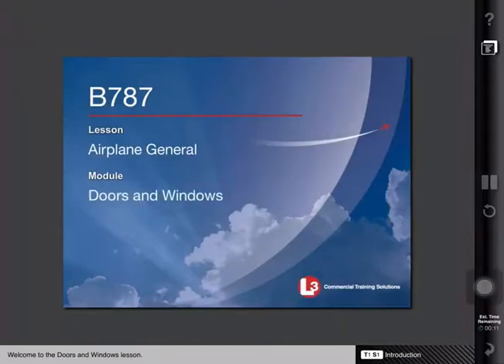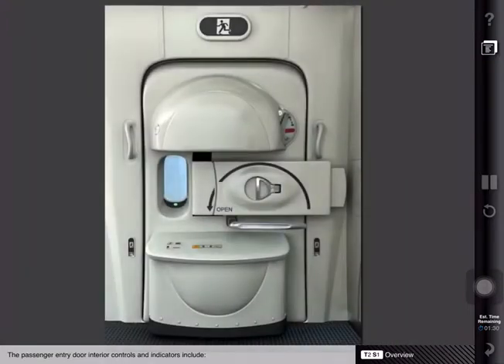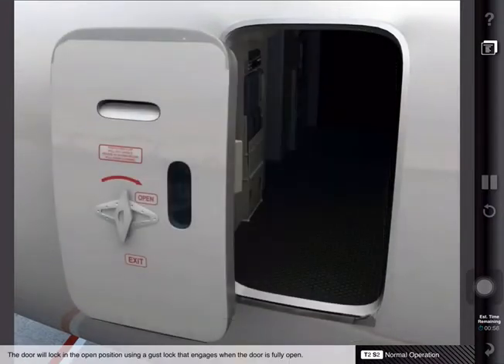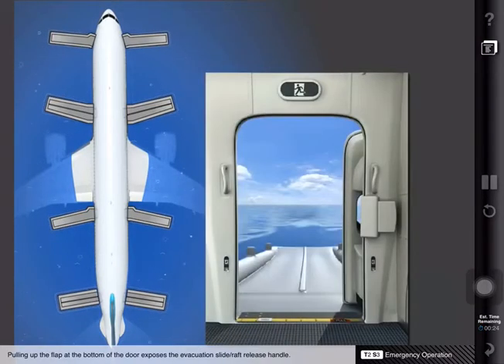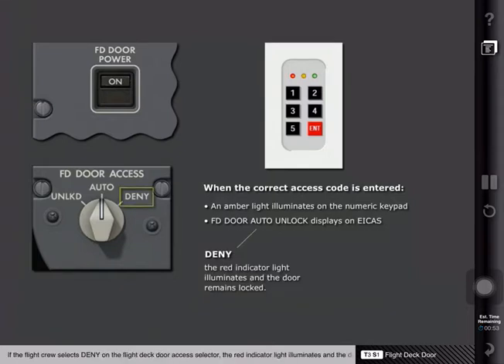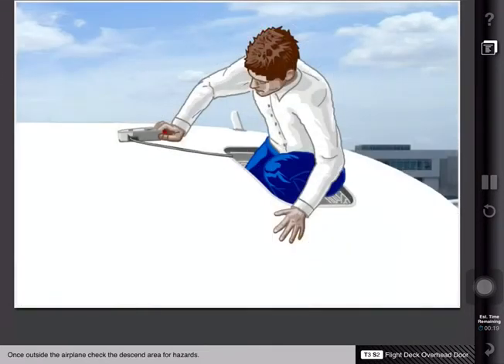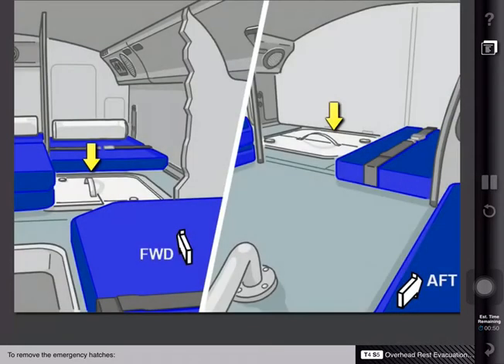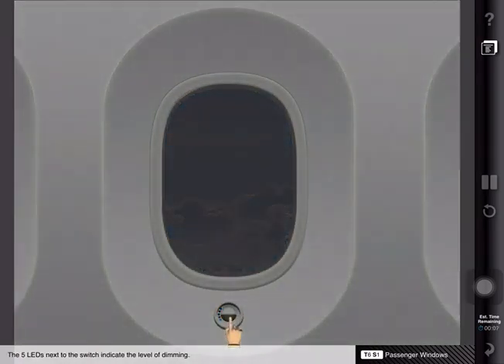DOORS AND WINDOWS